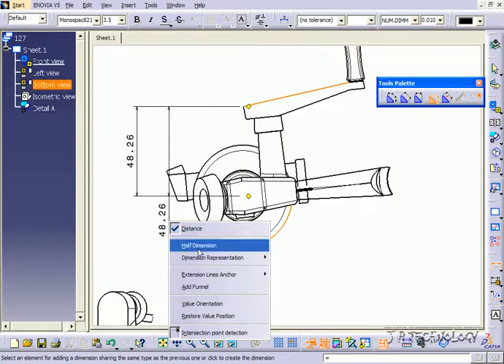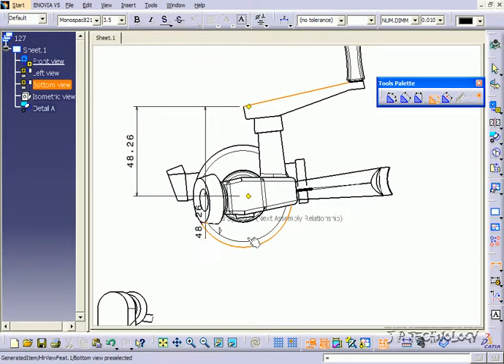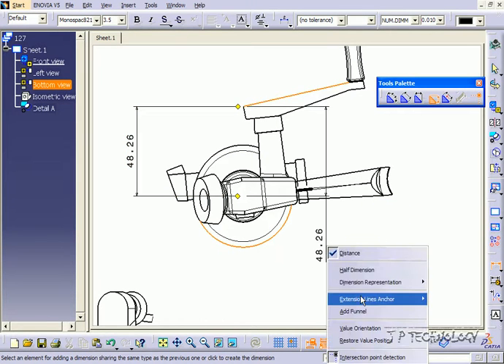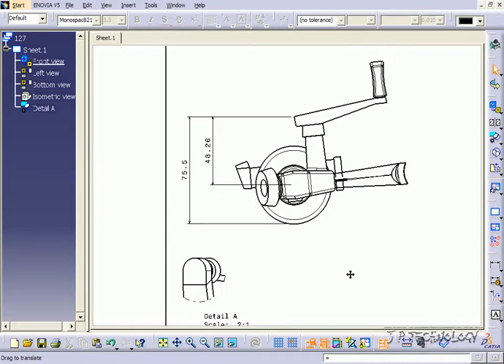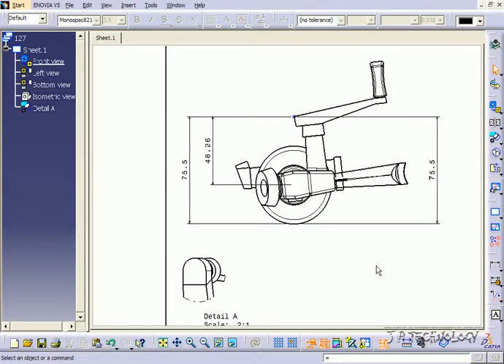133 Anchor Points